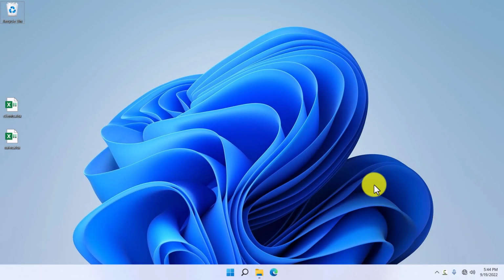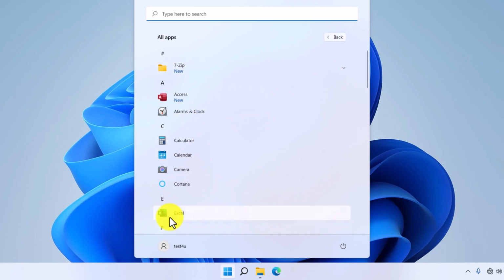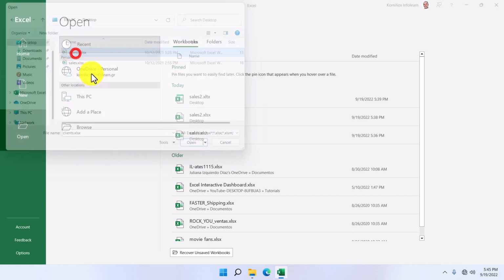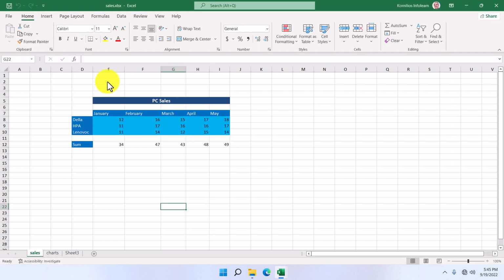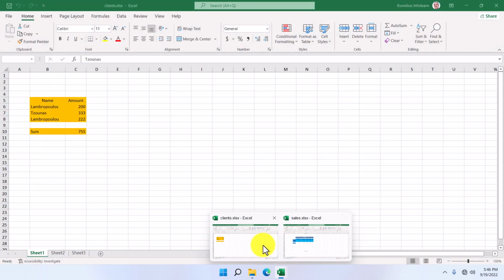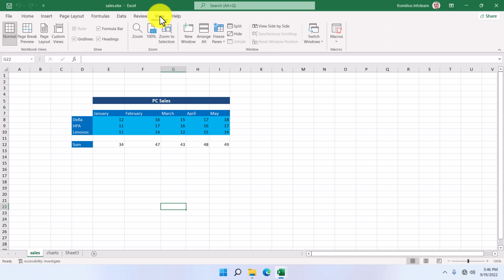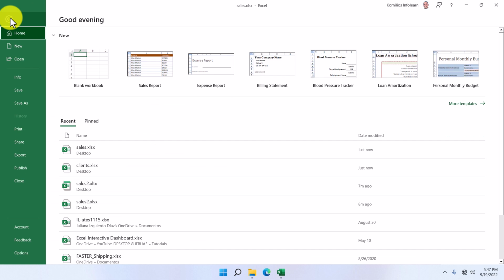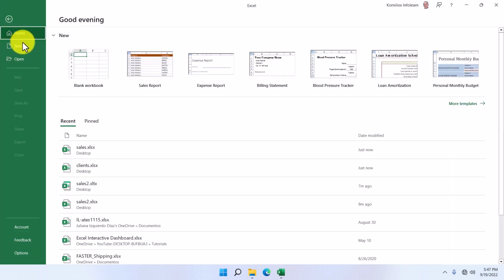Opening, Closing and Navigating an Excel Workbook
In this tutorial you will learn how to open and close an Excel workbook. You will also learn how to navigate within an Excel workbook.